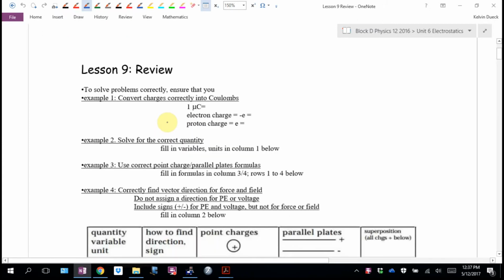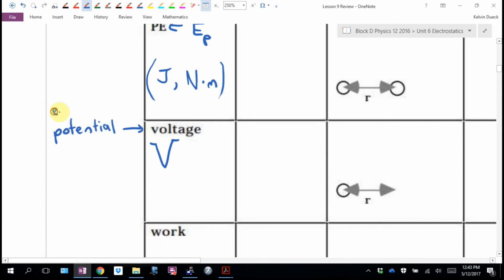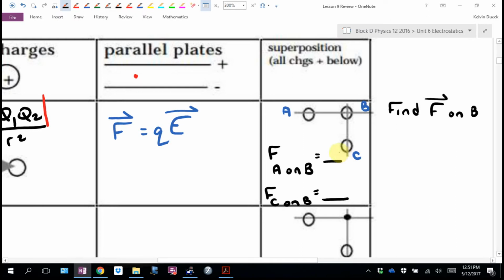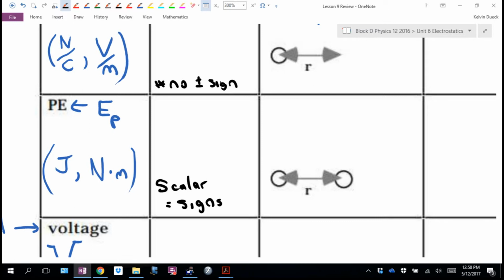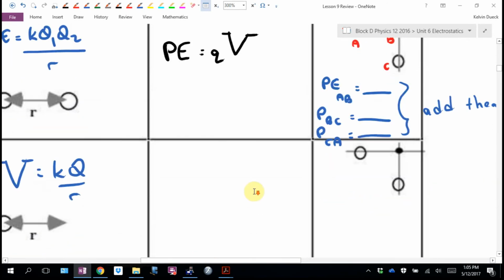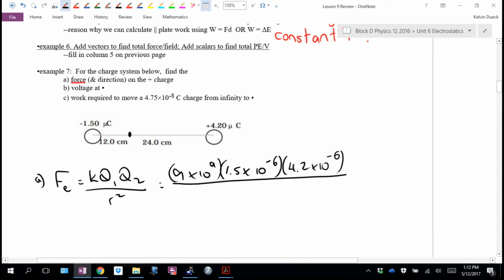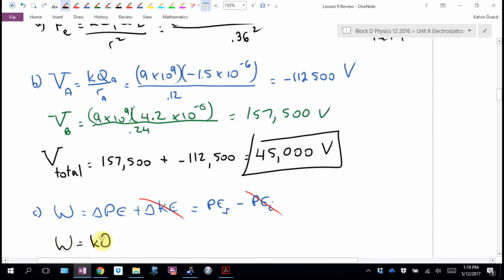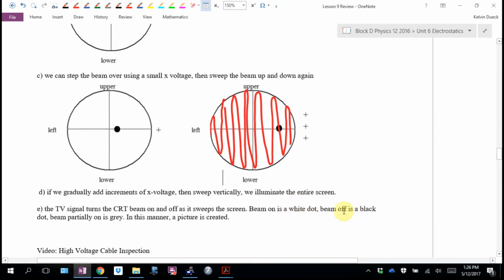Physics 12 U6L9 Review